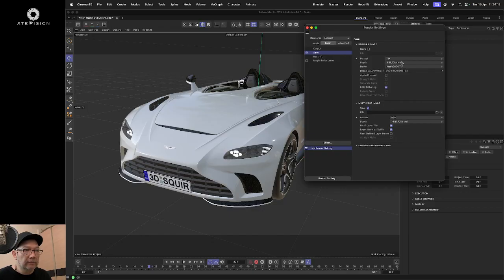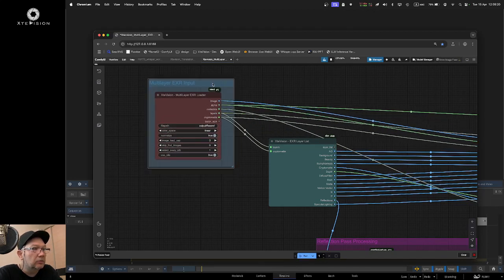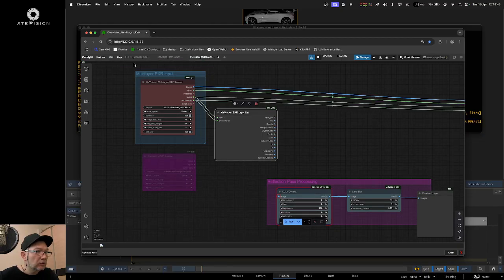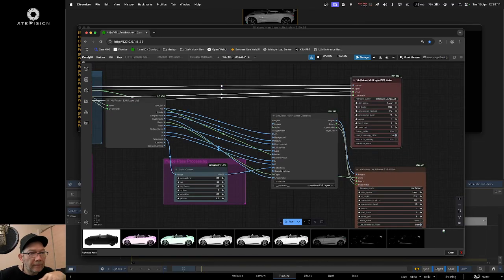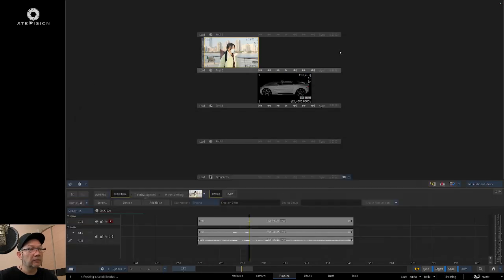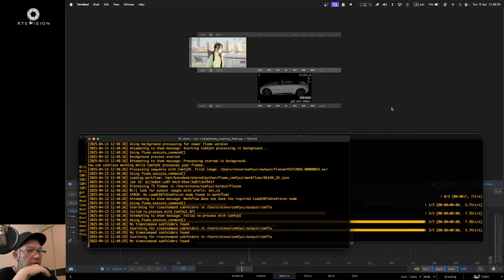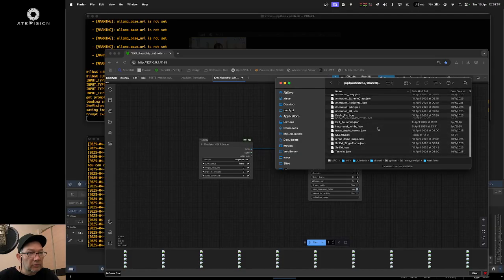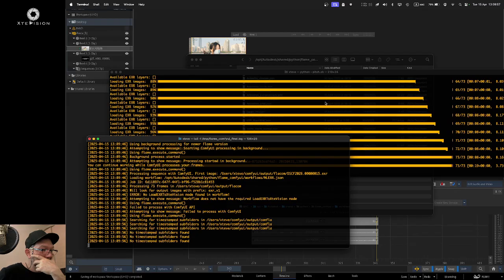How To - ComfyUI VFX Pipeline for Autodesk Flame - Monologue (I just talk to myself)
here I document how I test all kinds of logical flaws and issues and how to deal with them. The Final outcome is a perfect MultiChannel/Multilayer EXR roundtrip from Flame to ComfyUI and back.  I fixed the node base... now the user can choose any of the available  EXR Input and Output nodes. This video is not edited. Life Work In Progress.